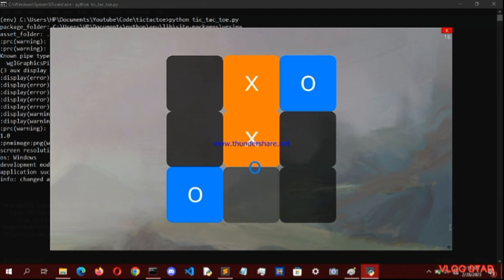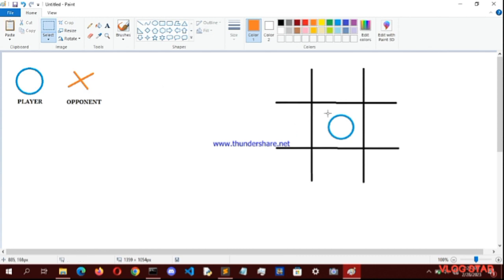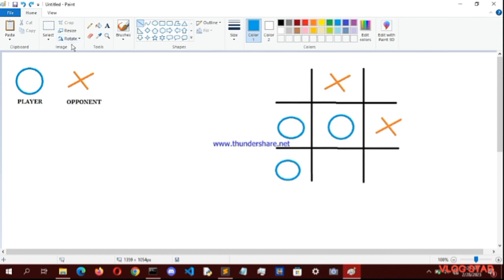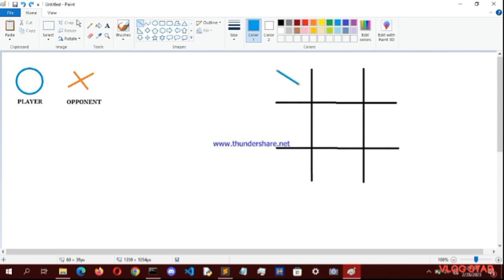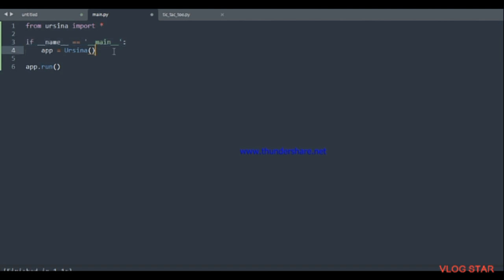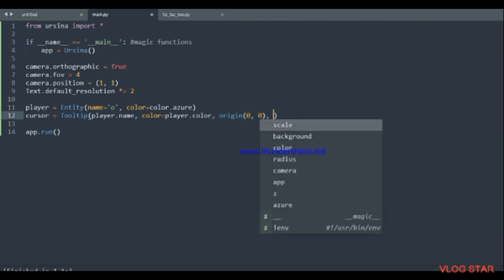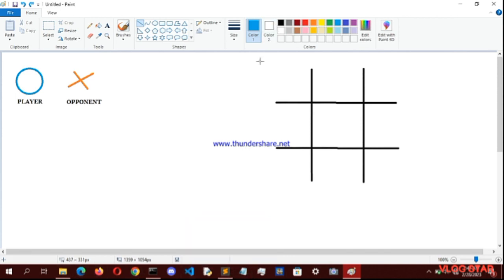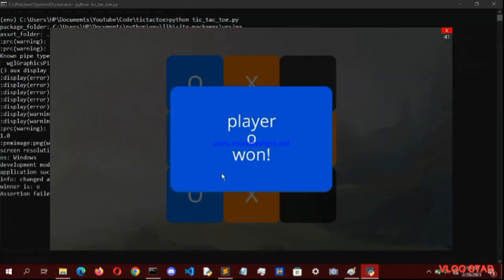How to make a Tic Tac Toe Game using Python and Ursina 3D Game Engine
In summary, this is A Game of Tic-Tac-Toe in Python Programming Language

Requirements...
Ursina do pip install ursina

Project Code...